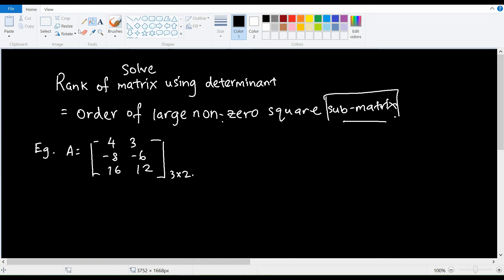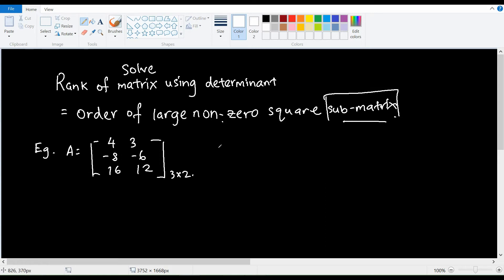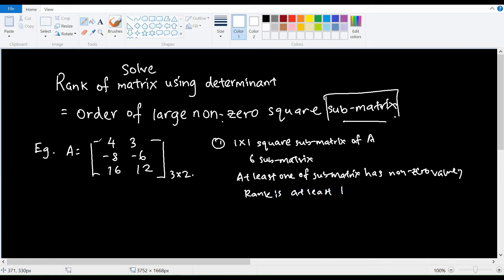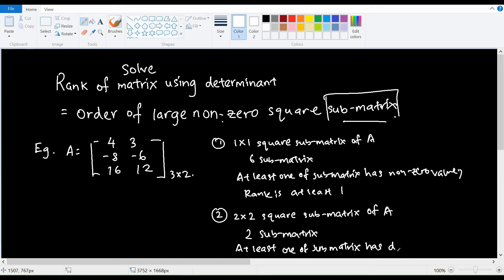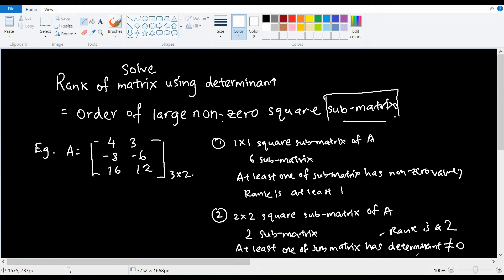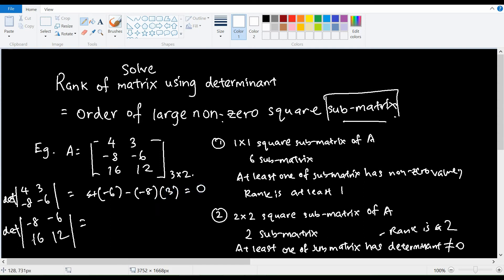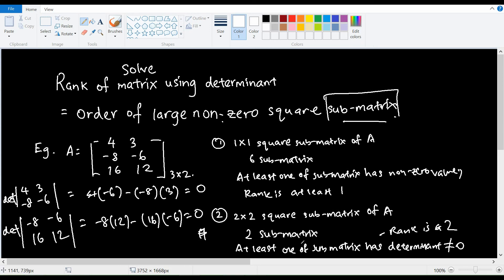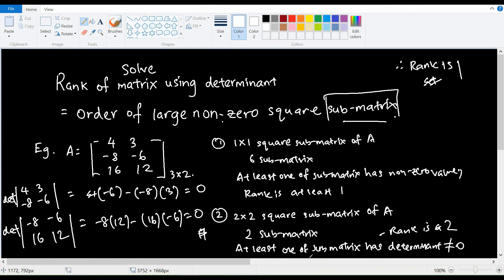Finding Rank of matrices using determinant method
Finding Rank of matrix using determinant method - this video explains how to find rank of matrix using the determinant method.